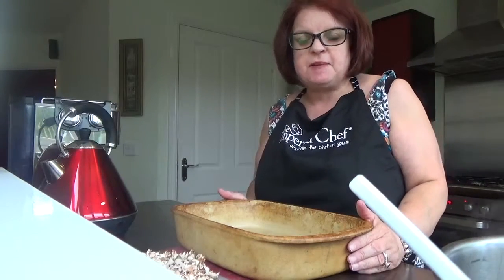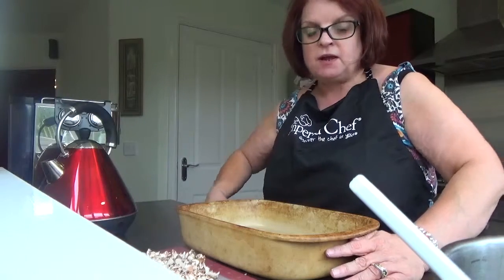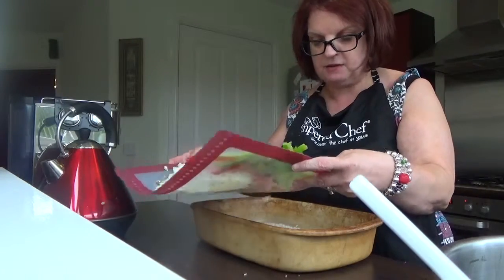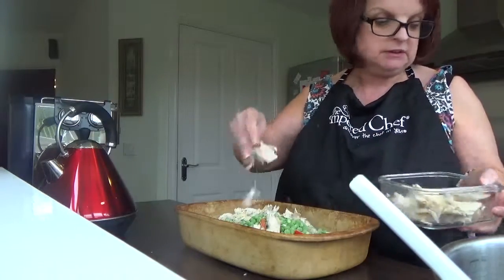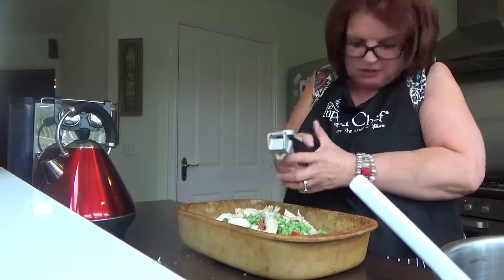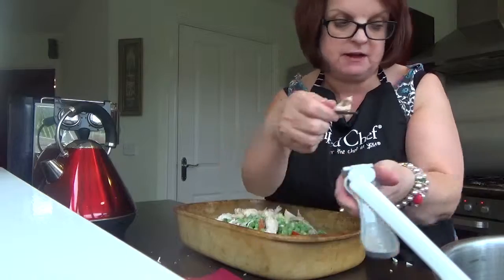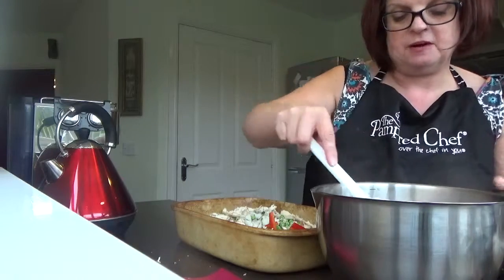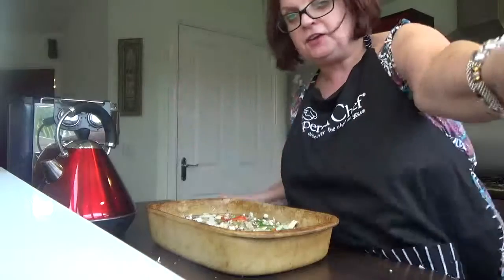Pampered Chef Easy-No Stir Risotto Preparation